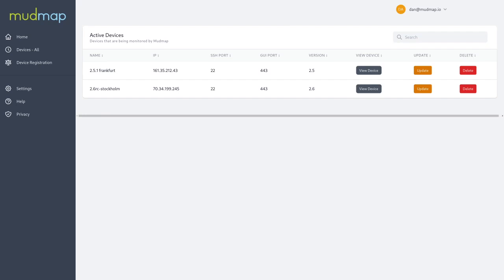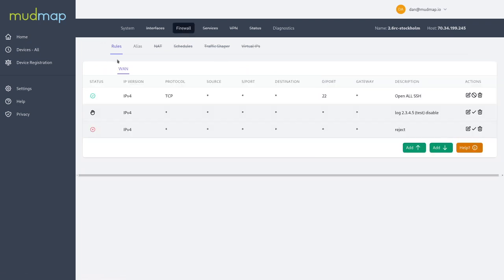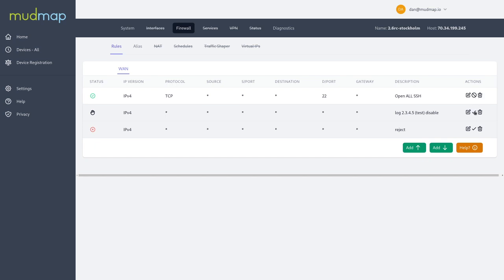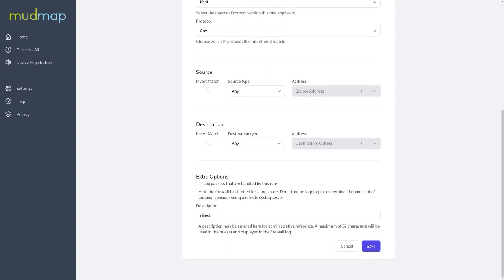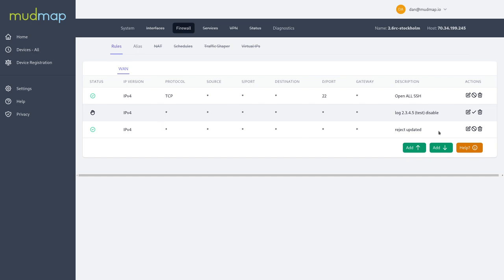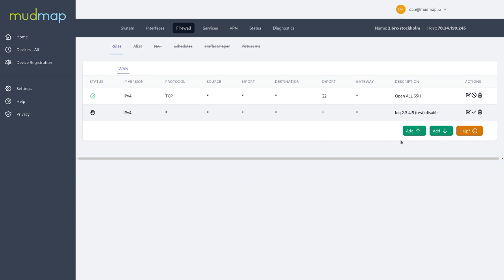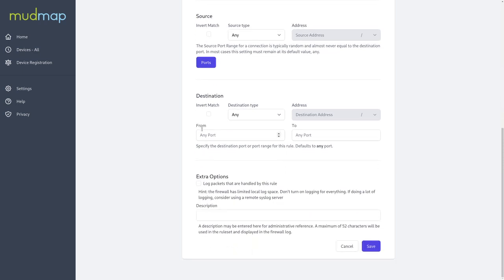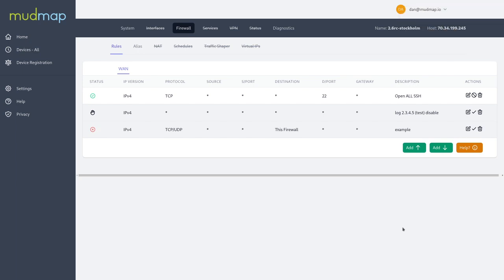How to create a firewall rule in Mudmap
Dan gives a quick demonstration of creating, updating and deleting firewall rules inside Mudmap.

Mudmap is a pfSense Central Managment solution. View all your devices information from one location and manage without needing to port forward or SSH into each device. pfSense management made easy.